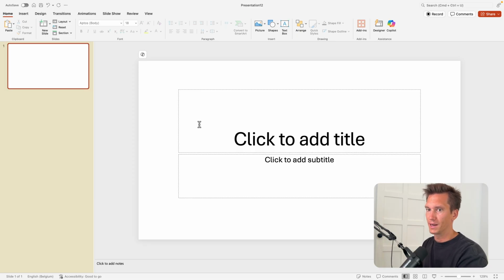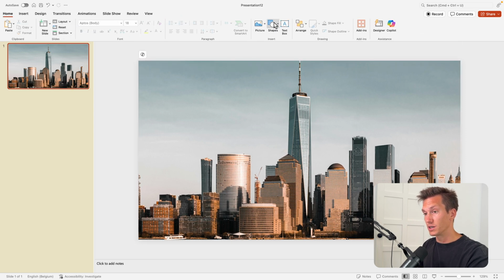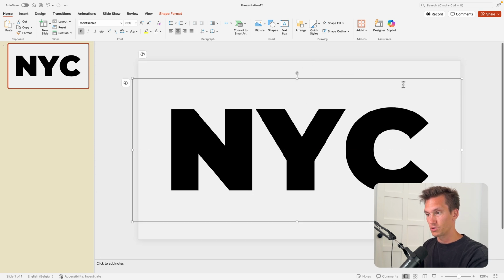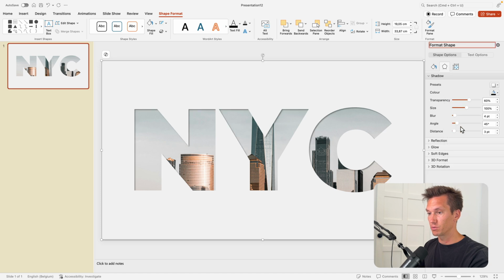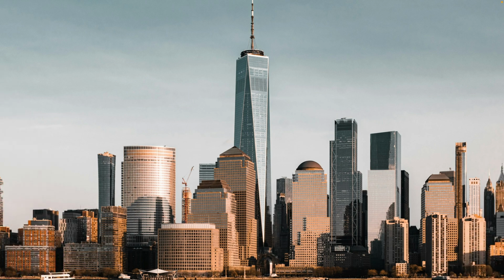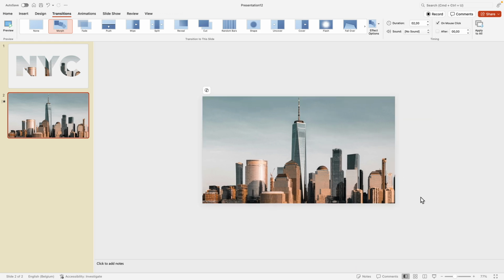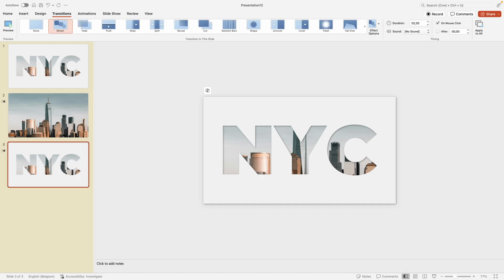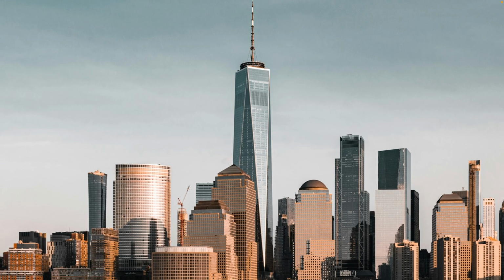BEST Opening SLIDE Animation - EASY Tutorial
⏰ Timecodes ⏰
00:00 Introduction
00:15 Making the slide
01:35 Normal animation
02:30 Reverse animation
03:14 Become a Slide Expert